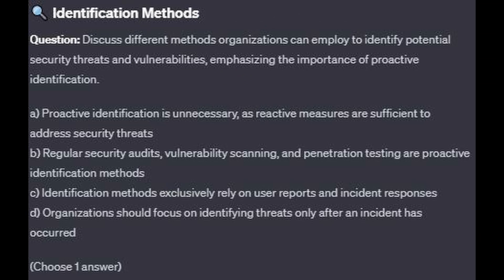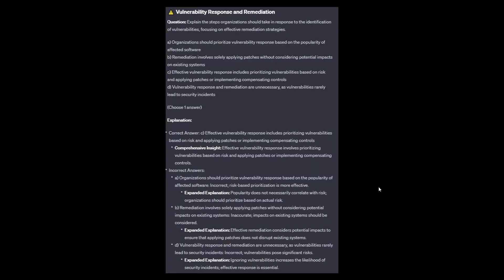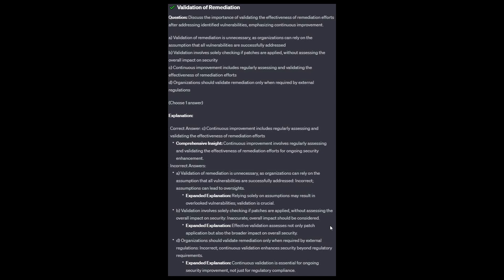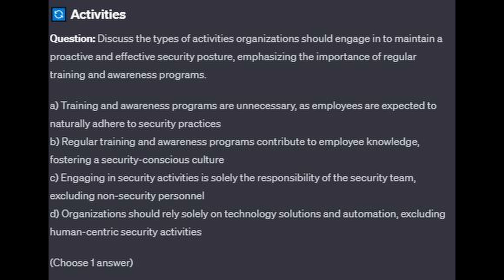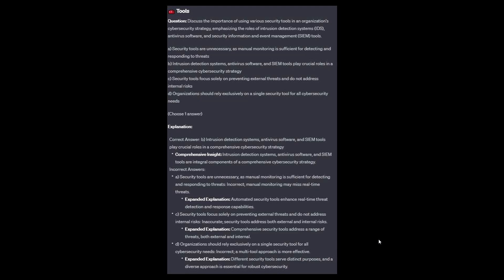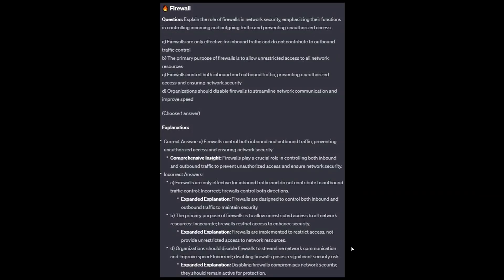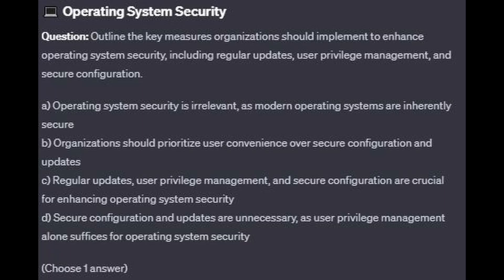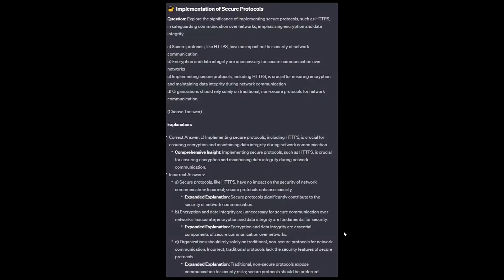CompTIA Security+ SY0-701 Questions And Answers - Practice Exam 3